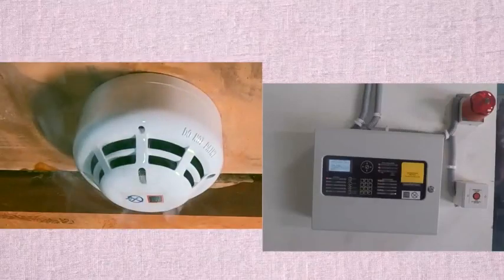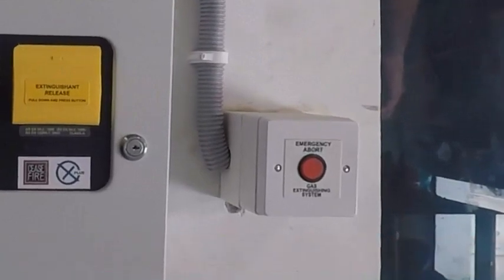Ceasefire ATOM X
The Retrofittable Fire Suppression System